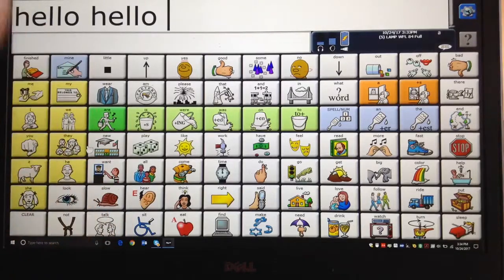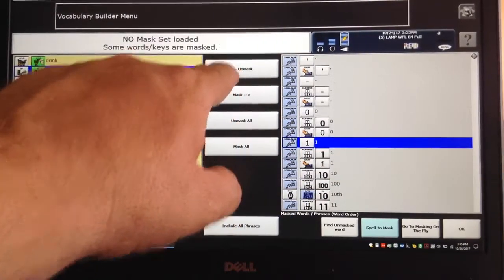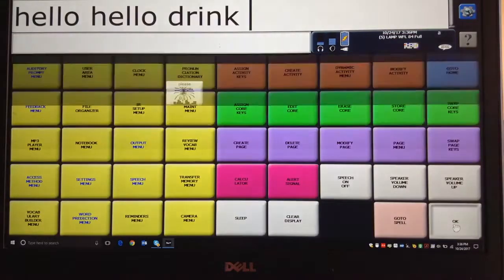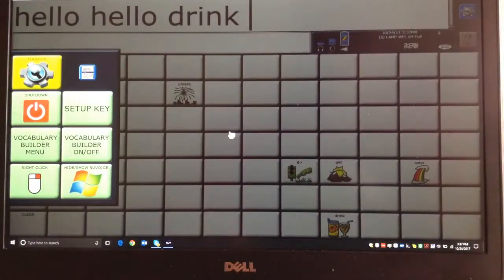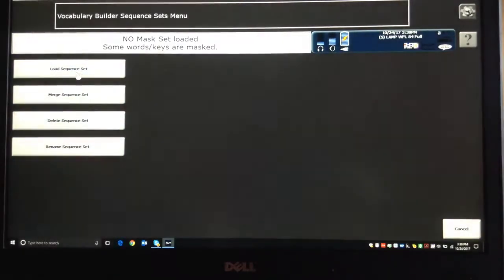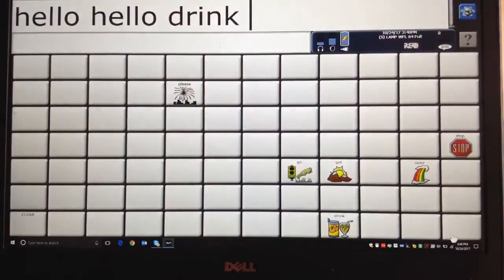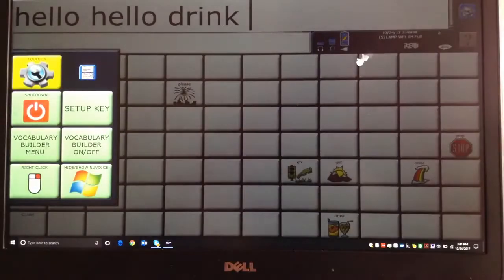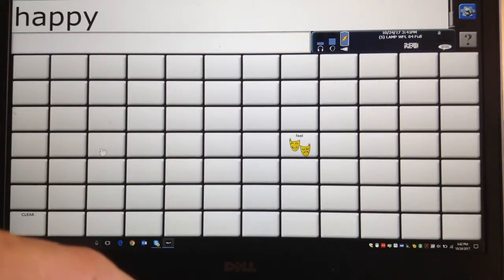ACCENT Device-Vocabulary Builder Settings for LAMP WFL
this video will show you several settings to make learning easier and how to best use Vocabulary Builder